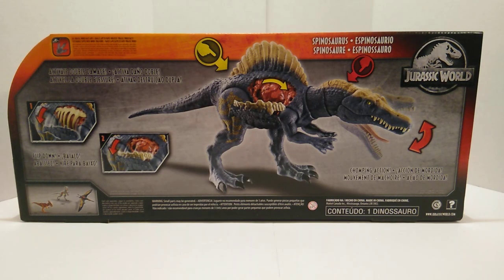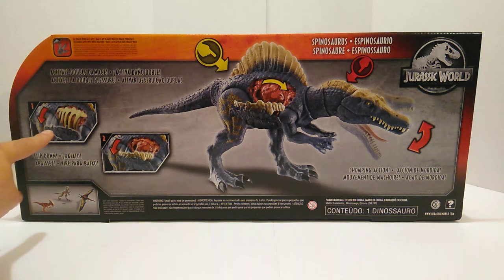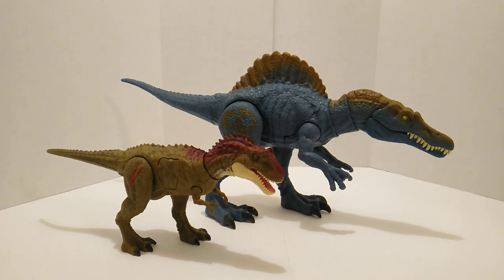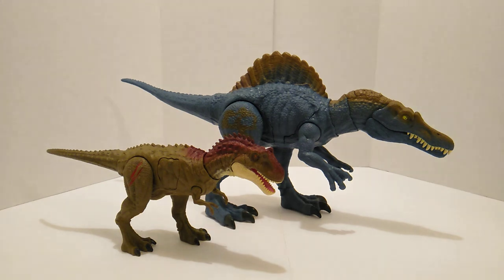Jurassic World Battle Damage Spinosaurus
Don't forget to check out The Savage Podcast that I am currently doing with my fellow brothers and YouTubers, Kevin Coleman and Harry Sans!

Funko FUNatic

SanmanPRvlogs

Venom Fang

Elite Legends

Just Kev-O

Overkill48

Hot Cheeto Fingers

Ed's Retro Geek Out

Uberhulk

Unboxing Art

Jurassic Reviews

RV Collectables

Talkerart

The Atoll

The 90's toy guys

Tim's Toy World

Nicholas Hostetter

Louie's Toy World